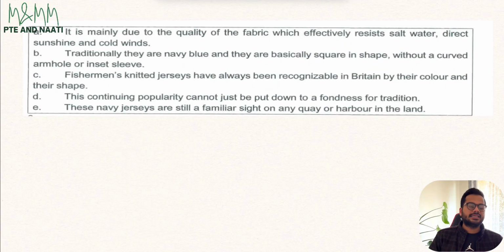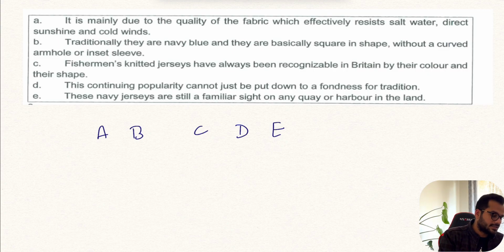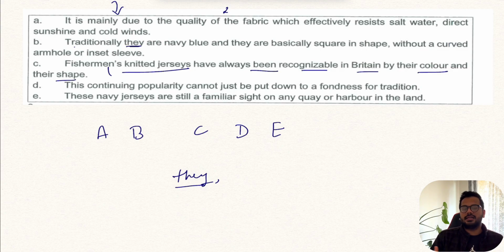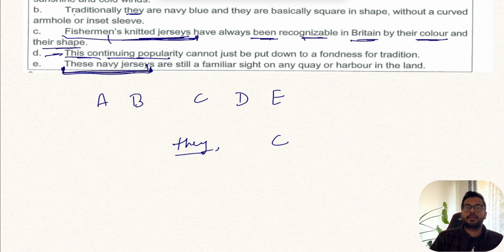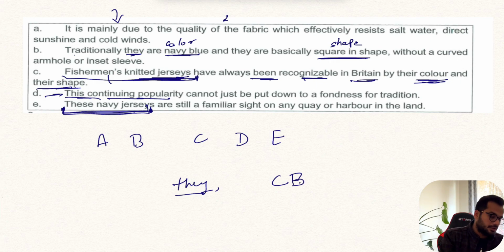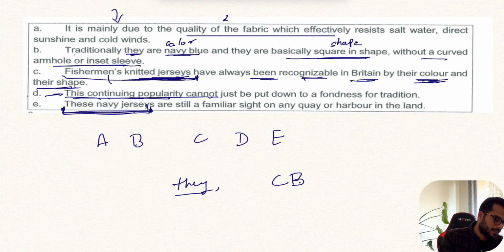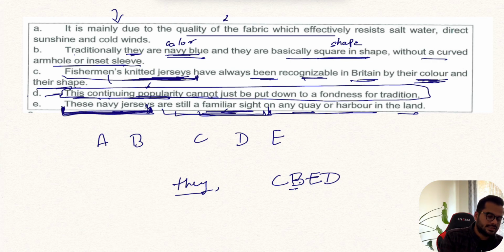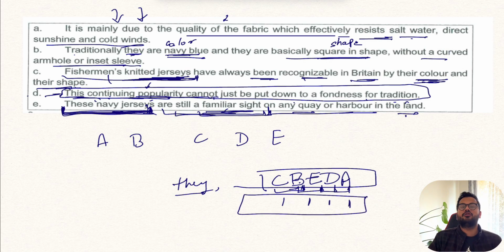PTE Reading Reorder Paragraph Exam Question 1 with Explanation | M and MM PTE NAATI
In this video, I have shared the first exam question for reading reorder paragraphs with answer and explanation, and how to solve the question in the real exam. Share how many answers you got correct in the comments below.